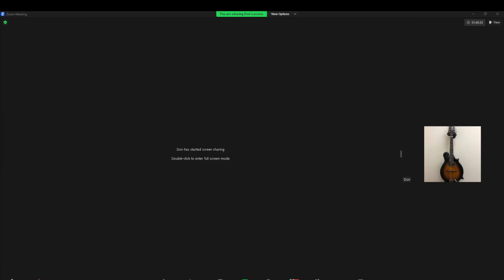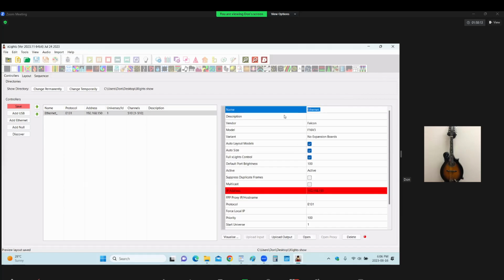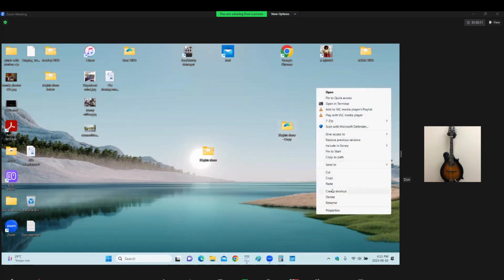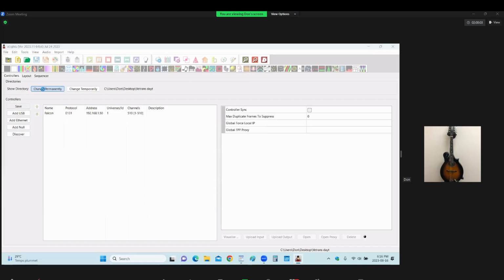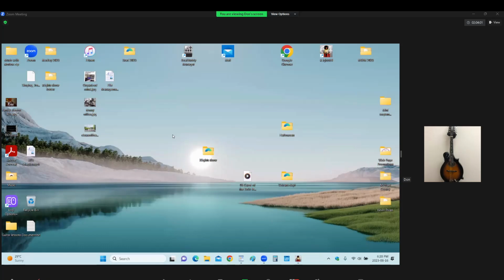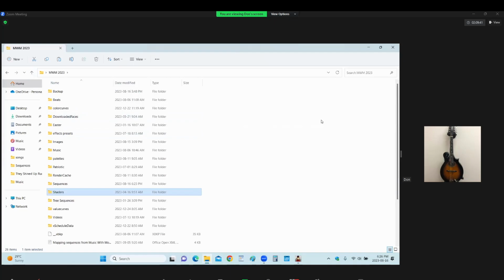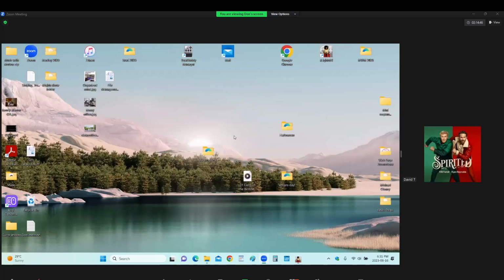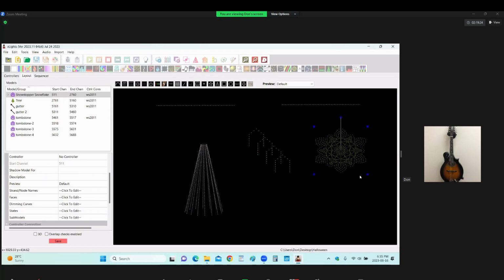xLights Gems: File Management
Don from Music with Motion presents on file management, file naming, file clean up and basic show setup steps.